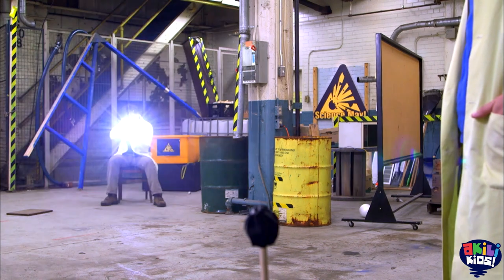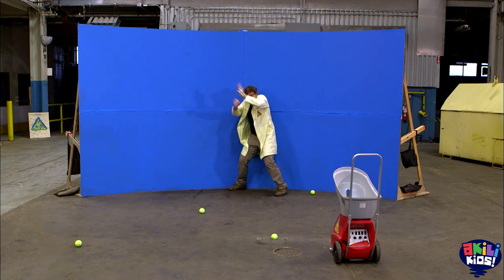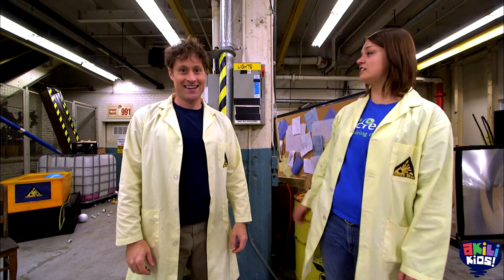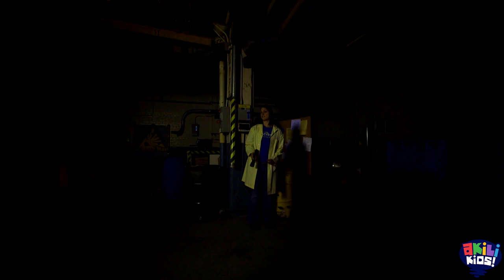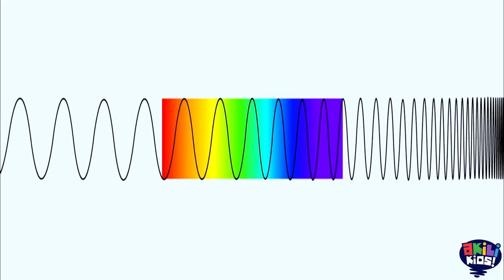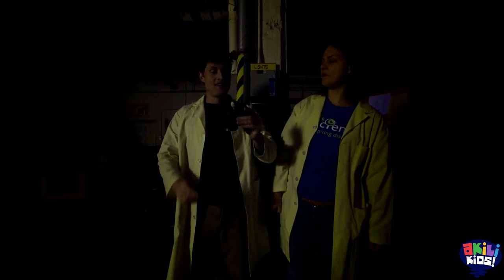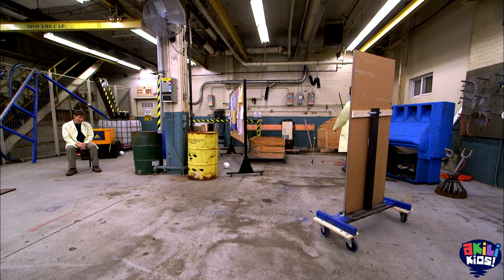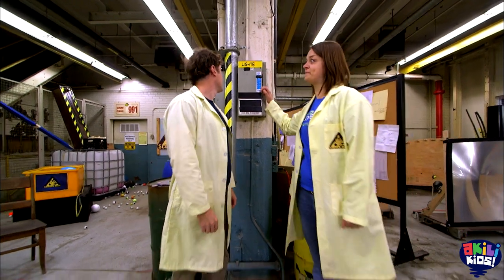Science Max: Experiments At Large | Season Finale: The Light Manipulation Challenge | Akili Kids!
Hello Kids!
Phil is trying to manipulate light so that he can see around corners and in the dark. How will he do it? Tune in to ScienceMax on AkiliKids! to find out.